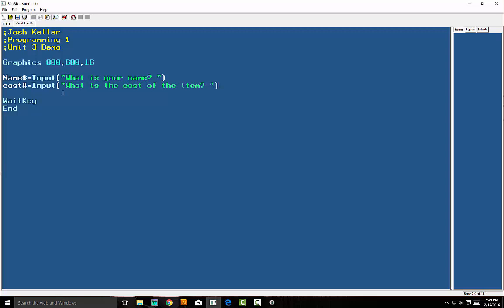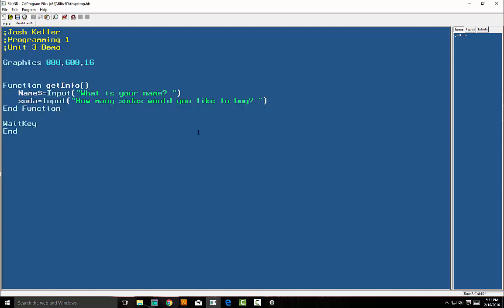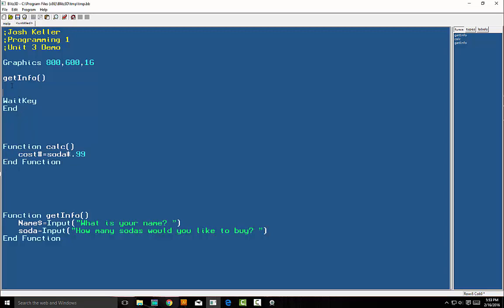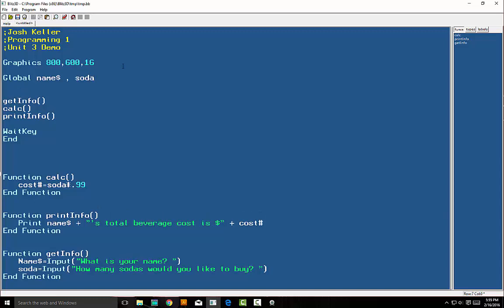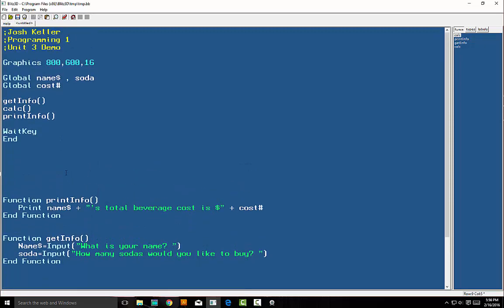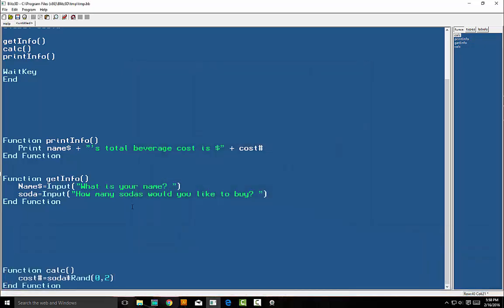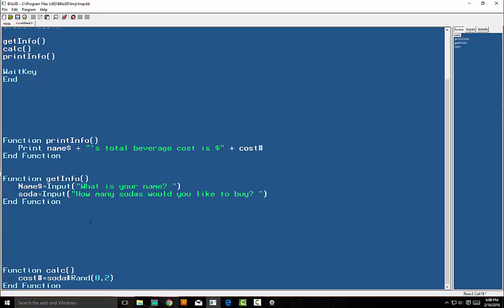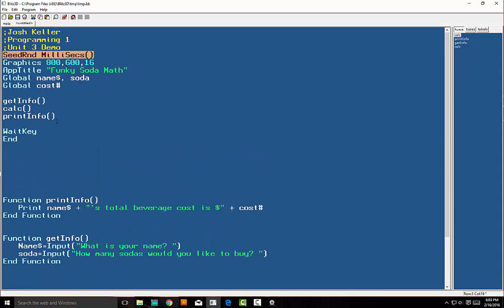Unit 3 - Functions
Review of variable types and inputs, as well as going over functions, globalizing variables, random number generation, and app titles.